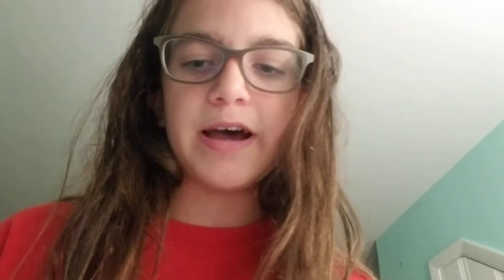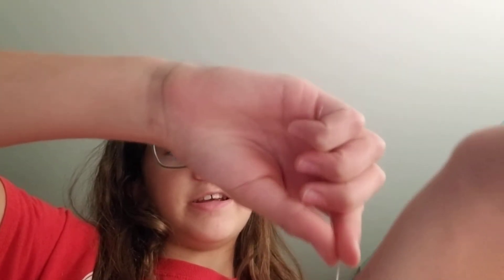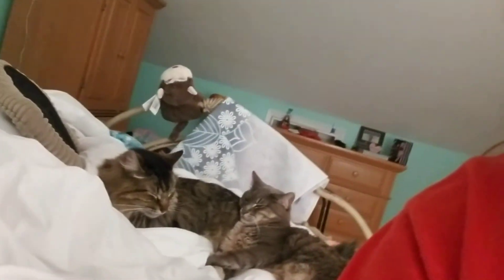cool things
tell me what you guys got!!!